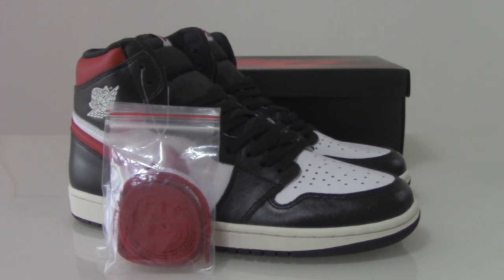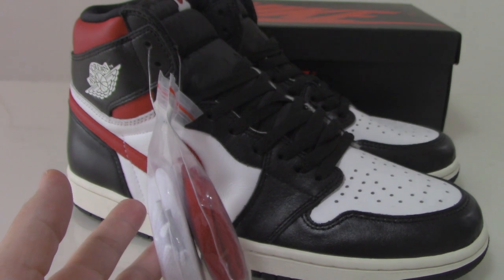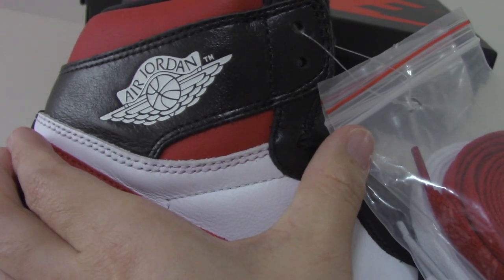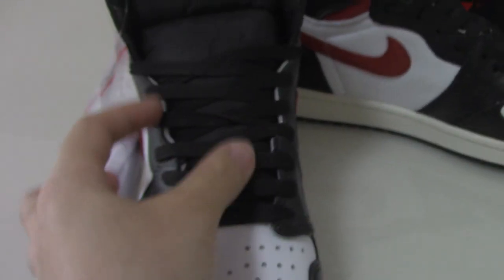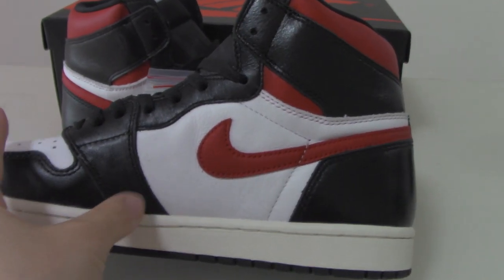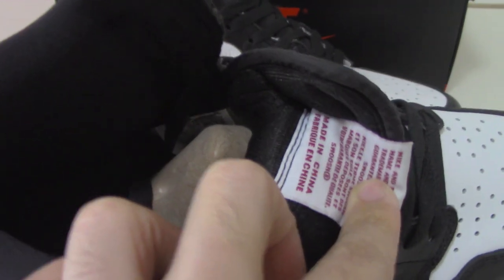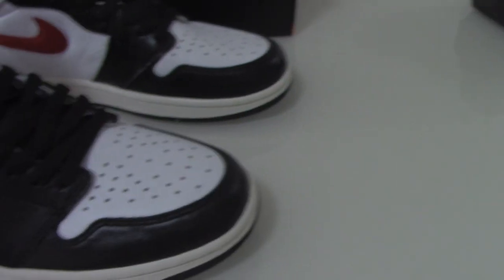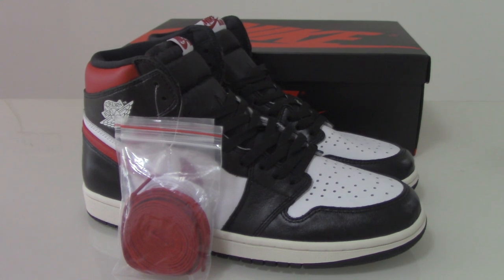Air Jordan 1 Retro High OG “Gym Red” Review from Beyourshop.ru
Original materials！